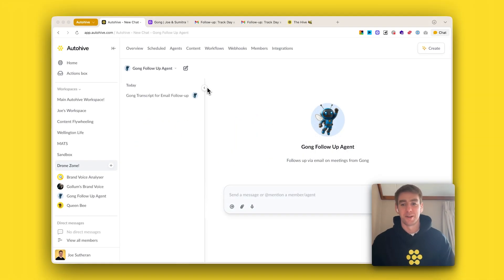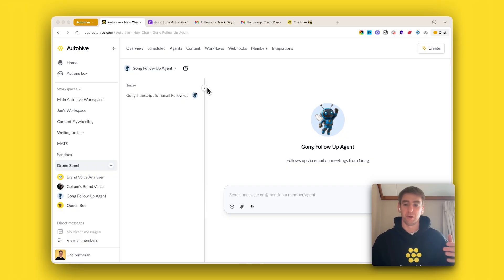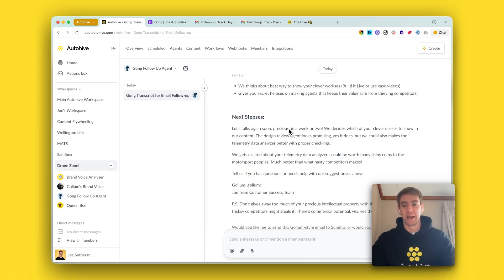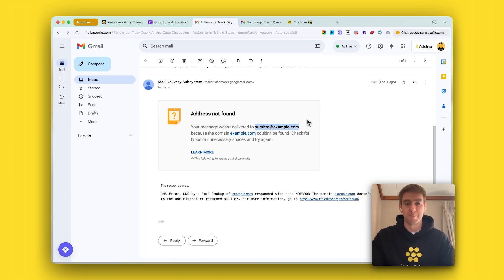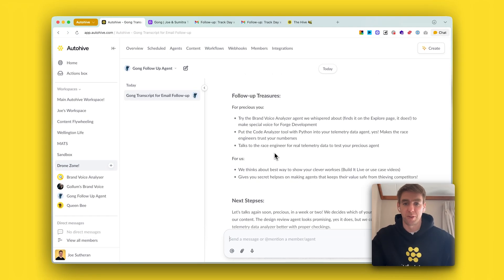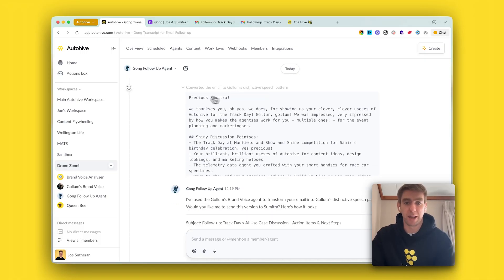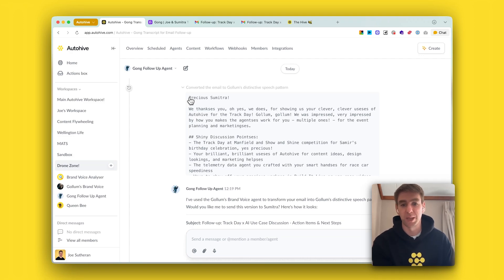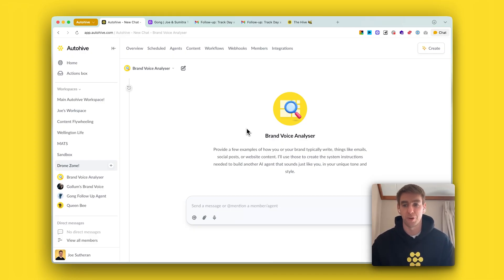Build A Meeting Follow-Up Agent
Joe explains the agent he built in this week's Build It Live session - a meeting follow-up agent which uses the Gong and Gmail tools to retrieve transcripts and draft follow-up emails.